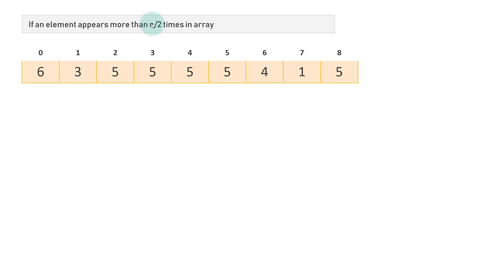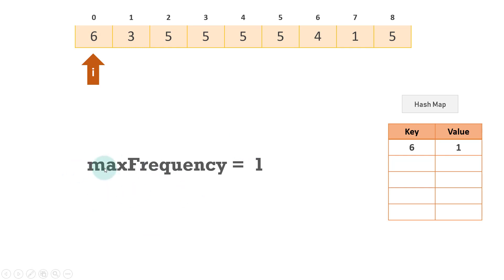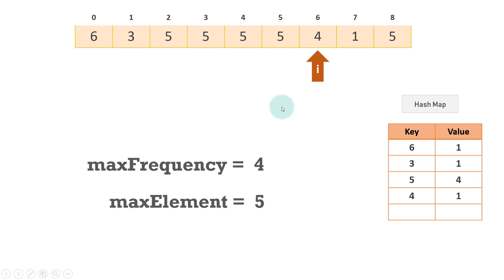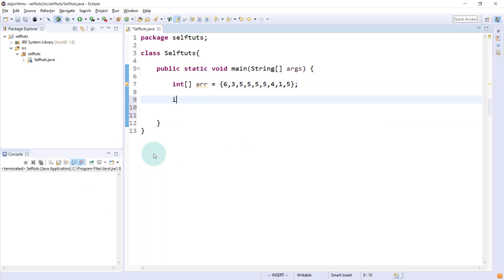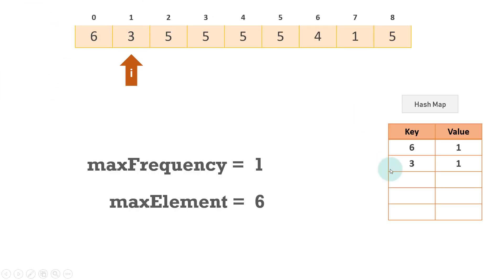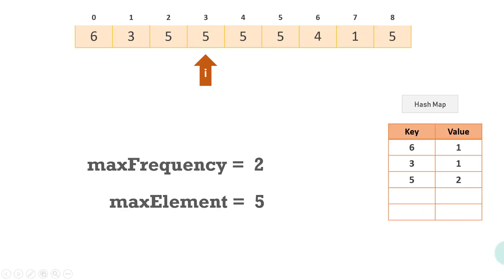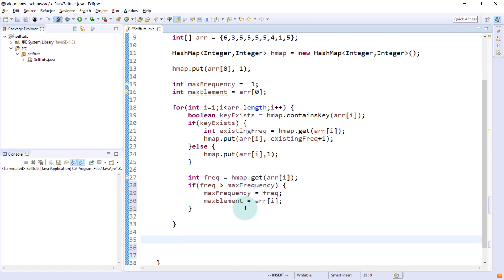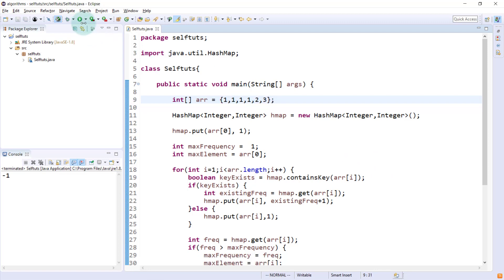Solution 1: Find Majority element in an array | Using Hash Map | Array Algorithms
In this video we will learn about majority element in an array. If an element is present more than n/2 times then that array is called as majority element. Here n is the size of array. we will use a hash map to find the majority element in the array. we will create a hash map and then we will maintain frequency of every element present in the array. Finally we will check if the element with maximum frequency is the majority element or not